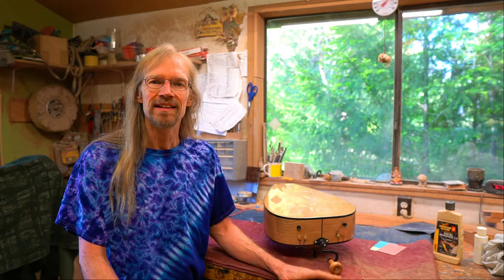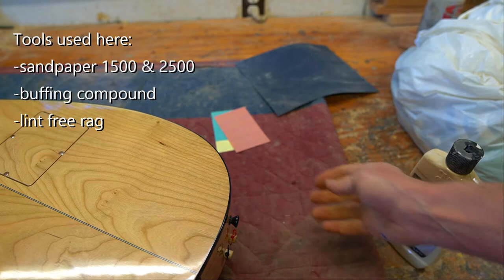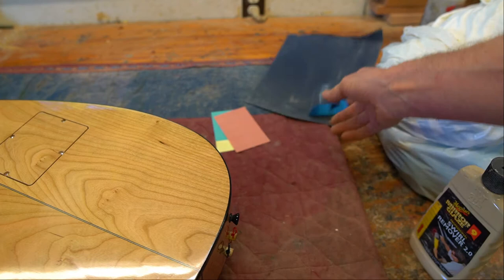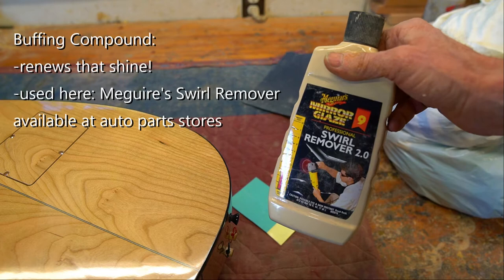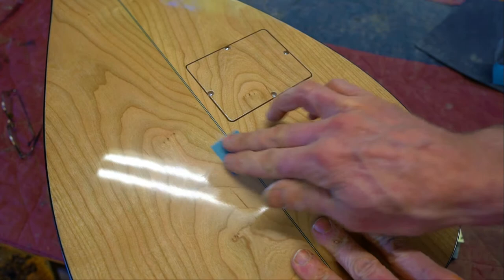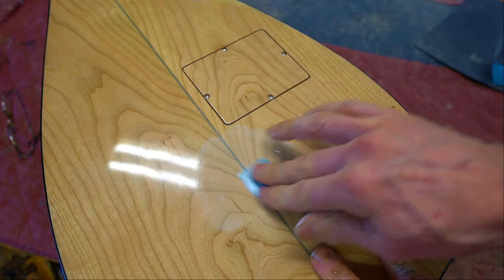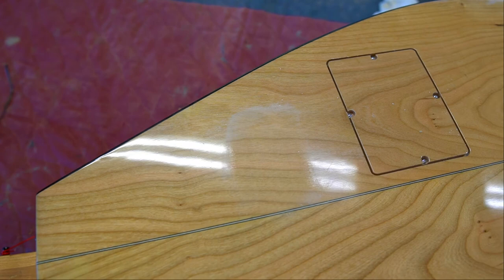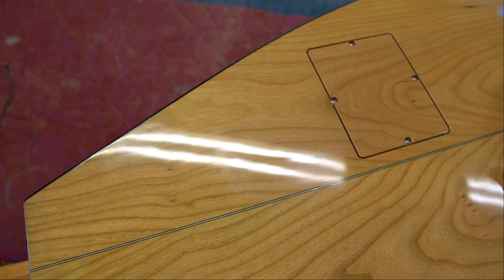Finish Repair Demonstration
This episode we demonstrate how to do a finish repair on a lacquer finish, using our 'Moncur' model hurdy gurdy. Discussed are the tools used and techniques for blending imperfections. Presented by George Leverett of Altarwind Music